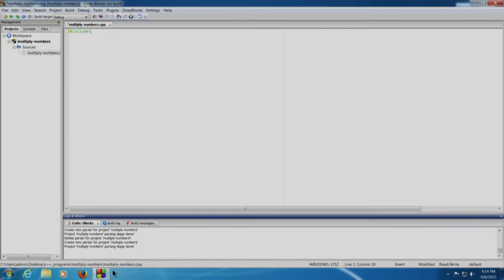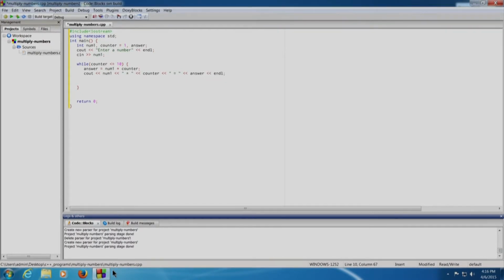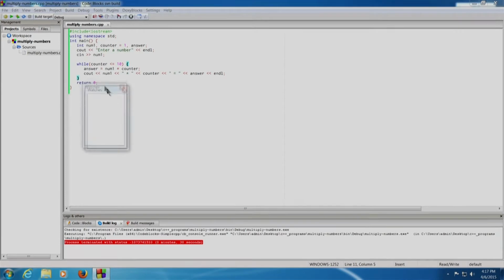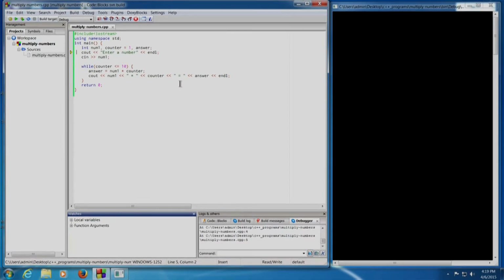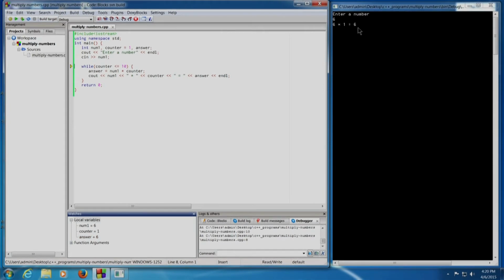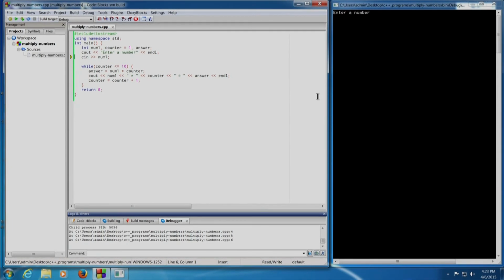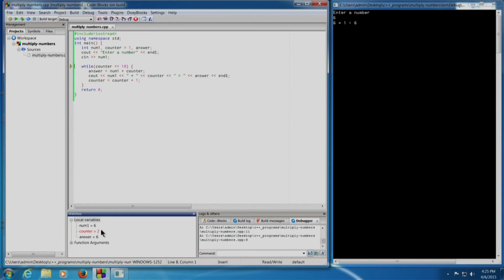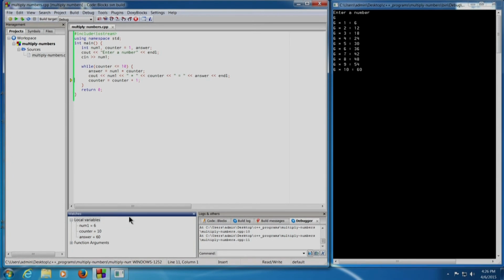CS101x S703 Code Blocks Basic Debugging IIT Bombay